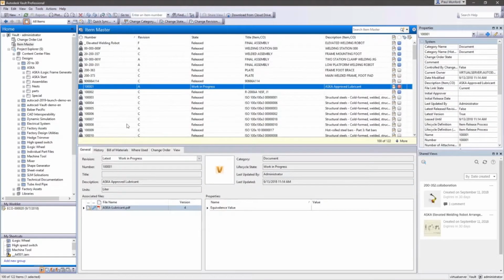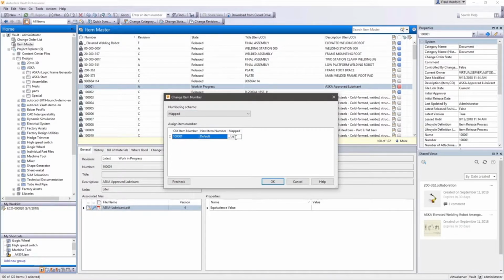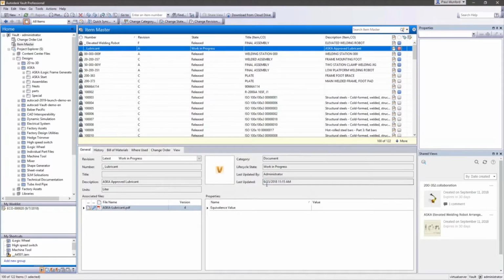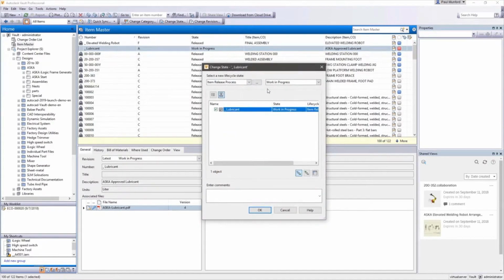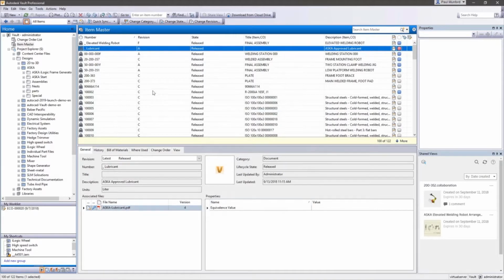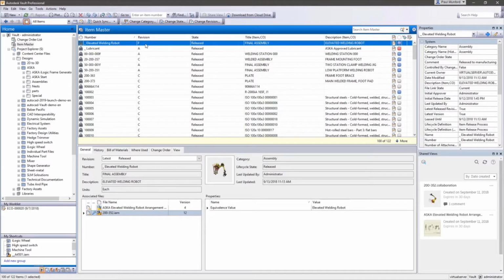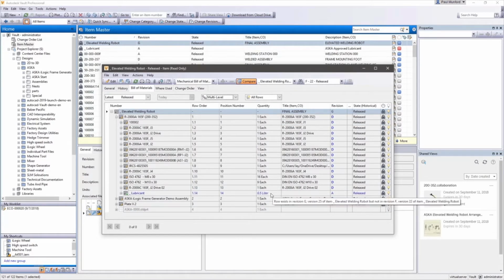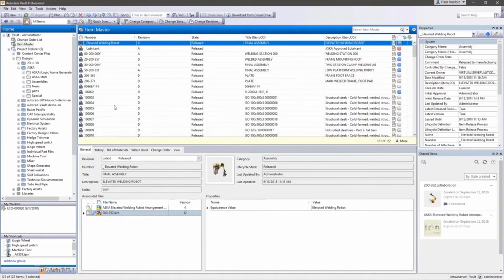BOM Managment in Autodesk Vault Professional 2020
With Autodesk Vault's BOM Management tools, you can simplify the creation and maintenance of accurate and complete Bill of Materials for your designs.